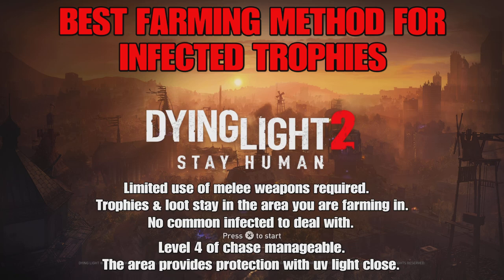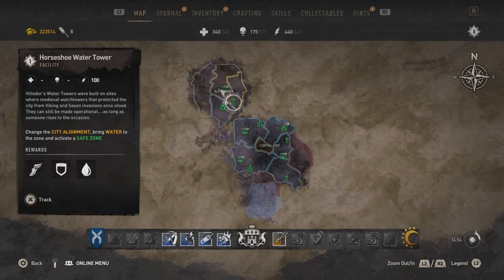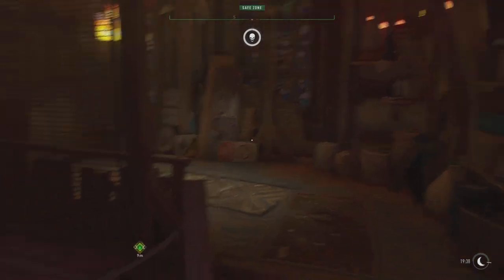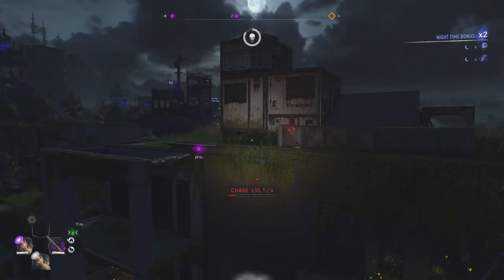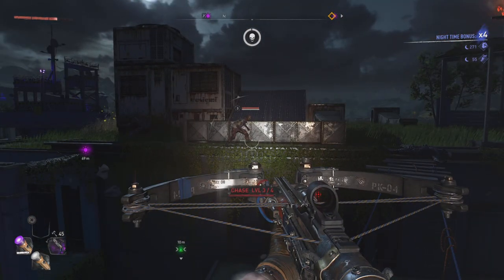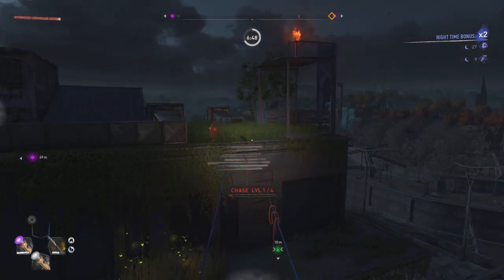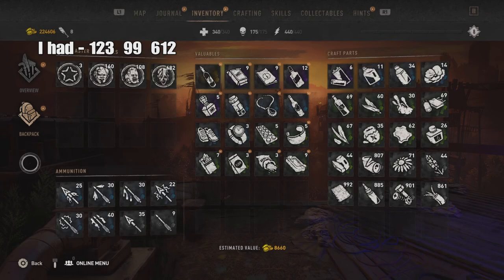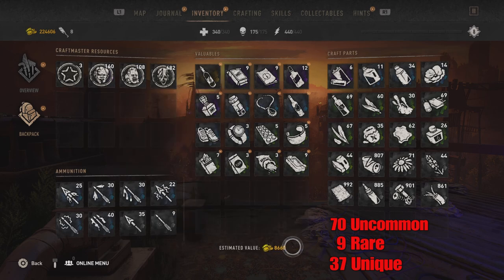Dying Light 2 PS5 - FARMING FOR UNCOMMON, RARE & UNIQUE TROPHIES, THE EASY WAY.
Hi folks, here is my latest video showing how anyone can relatively easily build up a collection of trophies over the course of 1 nights farming on Dying Light 2. On this video I show everything required to get the job done & go on to show a full nights farming at the location I have selected. A number of fantastic benefits to farming in this spot that will become very clear once you watch the video. I hope you all enjoy the video.